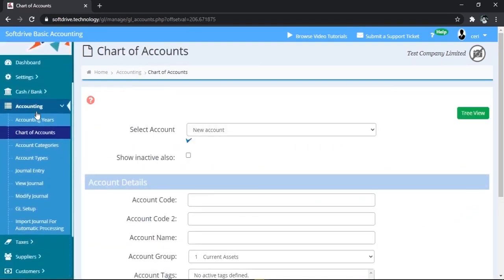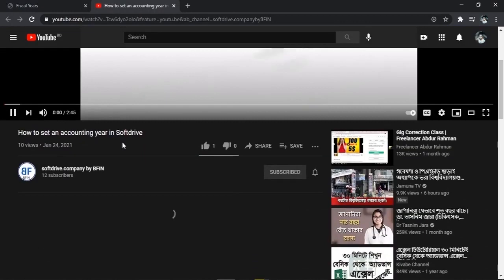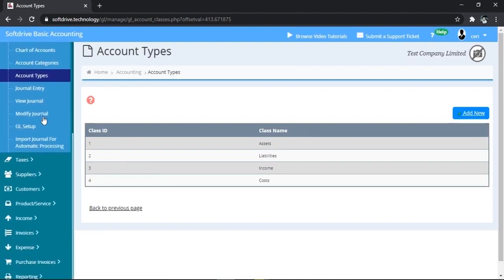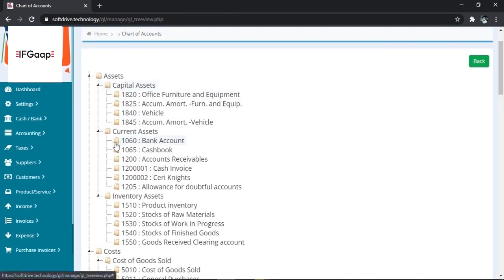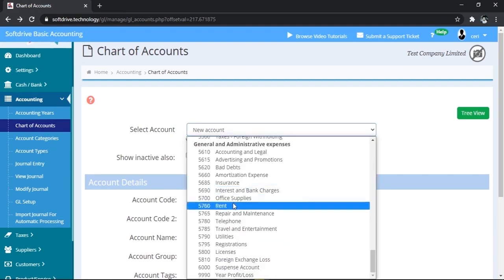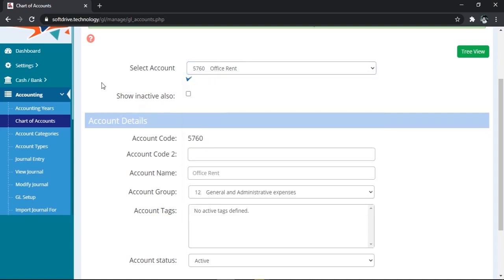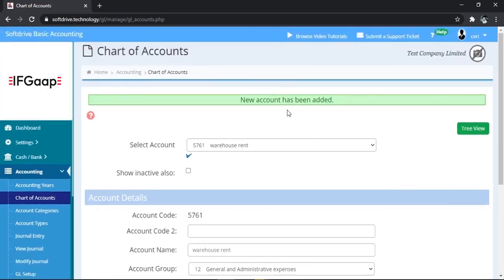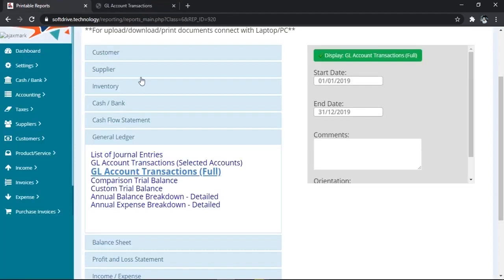Chart of Accounts | IFGaap